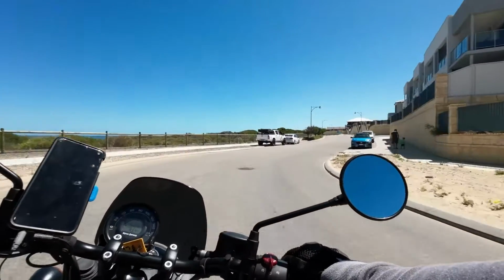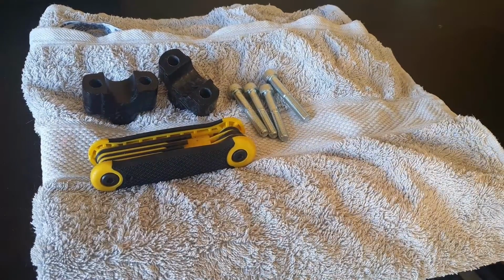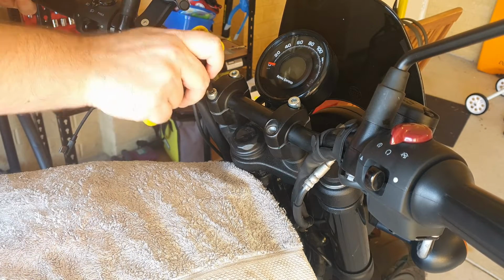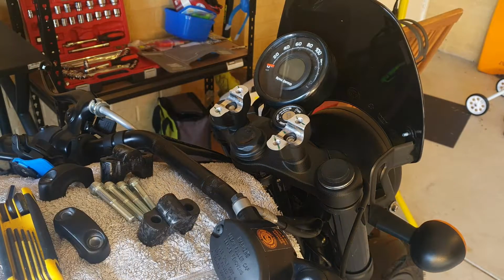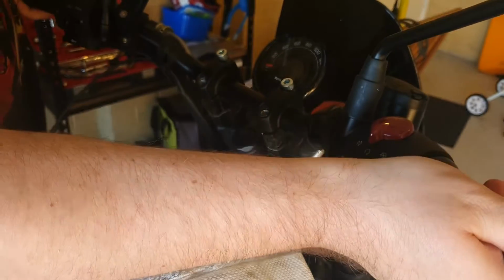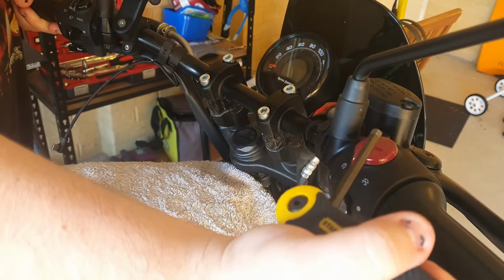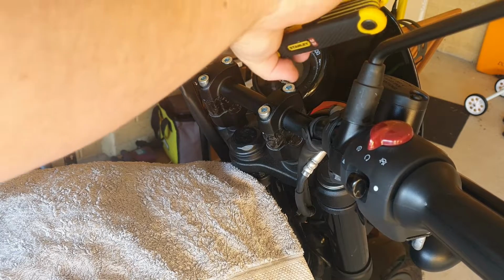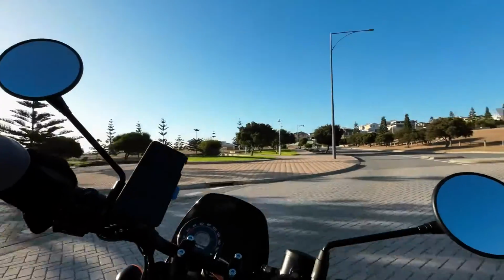Royal Enfield Hunter 350 Bar Riser Installation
After my wrist reconstruction I wanted to get some bar risers, but didn't like any of the offerings online, which gave me an idea! I'm an engineer and over the past few months I've bought the equipment and supplies to make my own